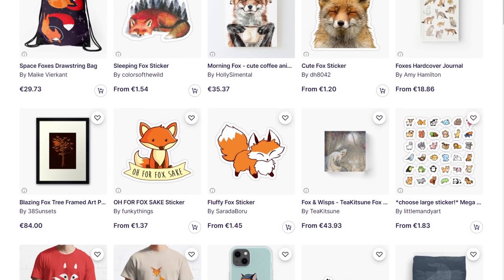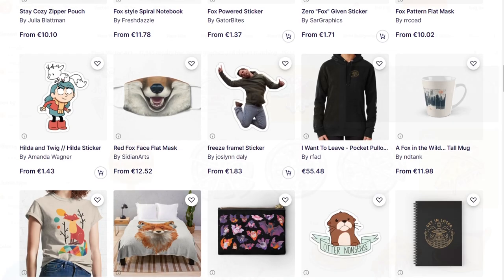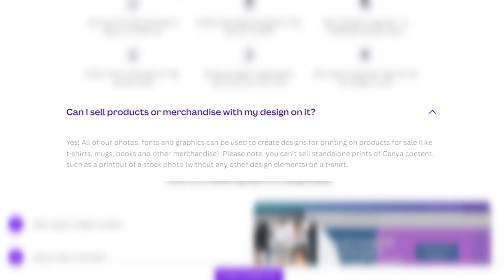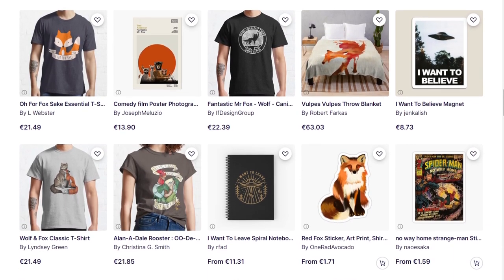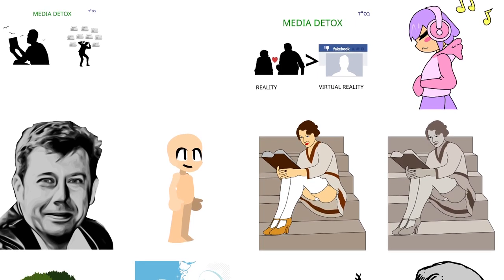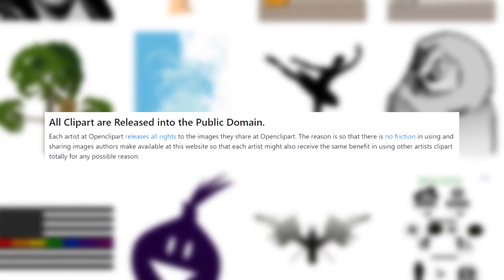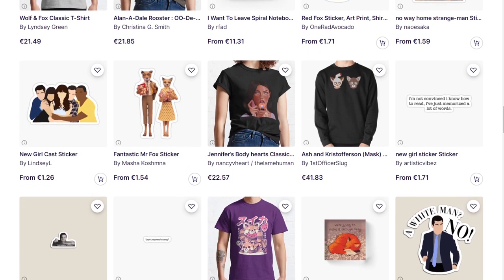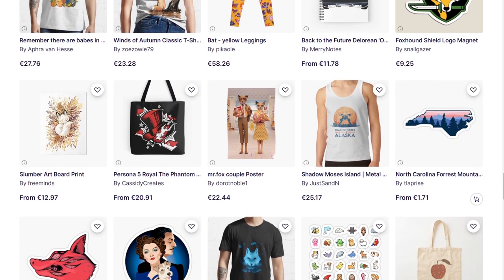Sell Thousands of Images with Full License for Free (Print On Demand)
Hi I'm John and I've been interested in Print on Demand for the last 3 years. I'm gonna help you whether you struggle with your Redbubble or Etsy shop or maybe you want to know more about Merch by Amazon and Amazon Kindle Direct Publishing - the whole Print on Demand business in one place!